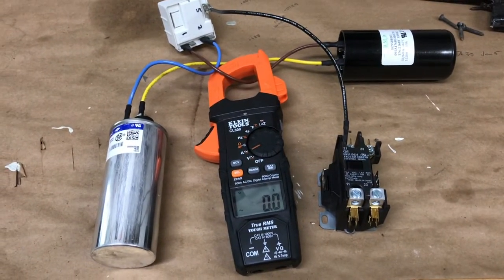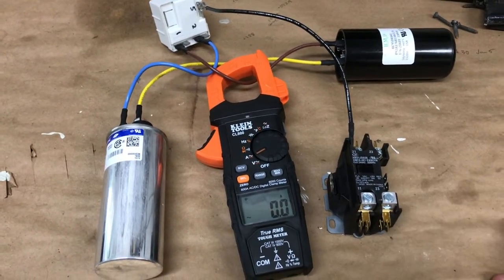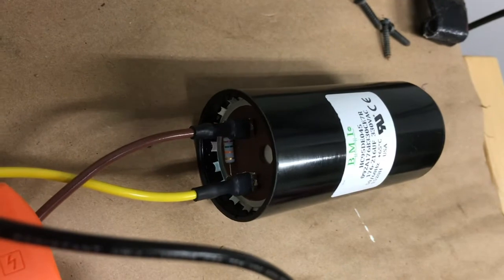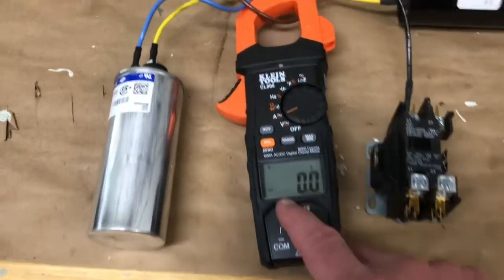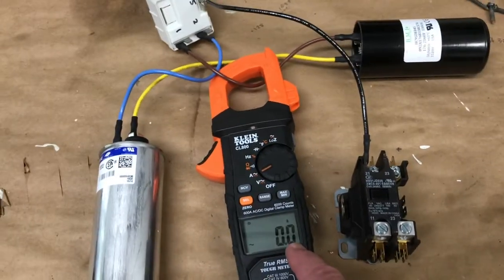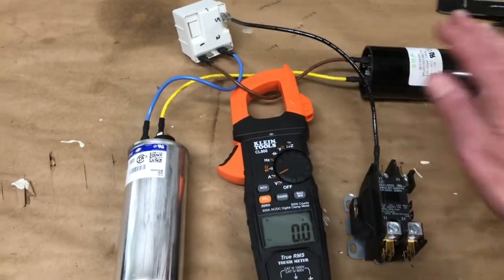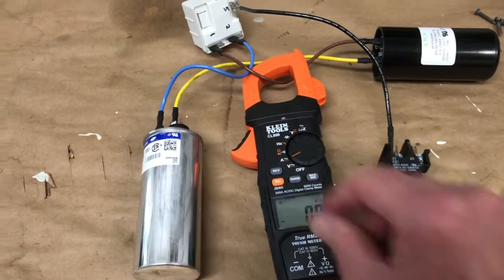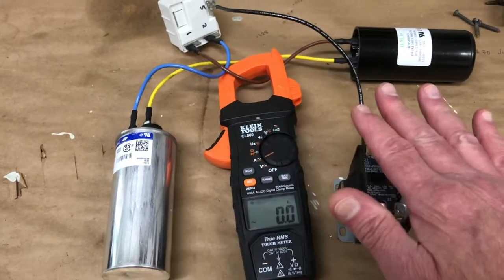How to check hard start kit is working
This is a brief video on how to easily check if your hvac hard start kit is working or not.